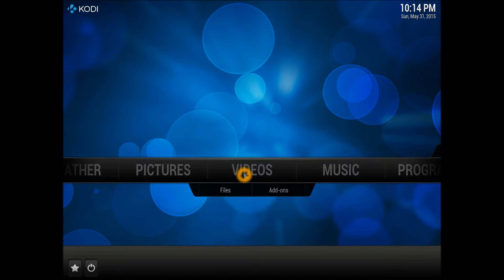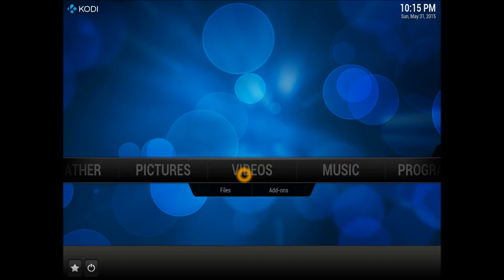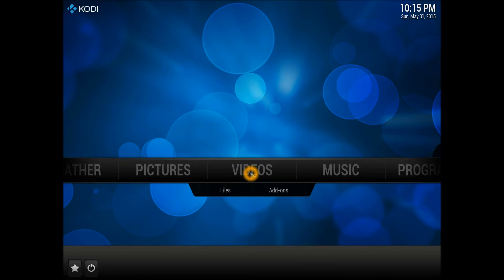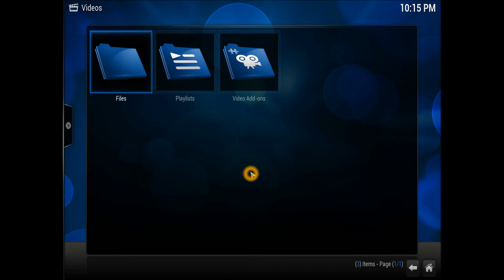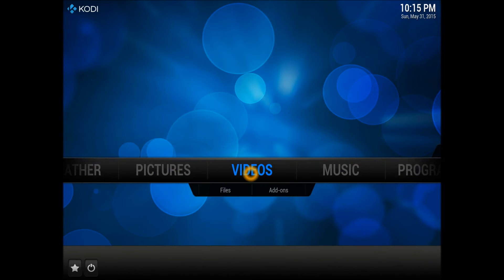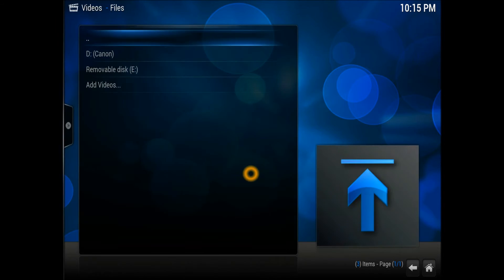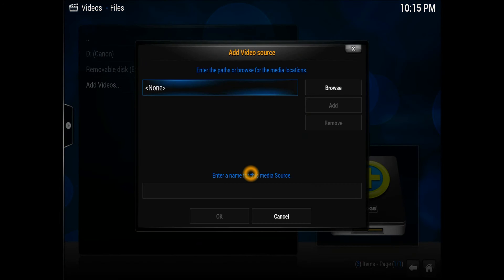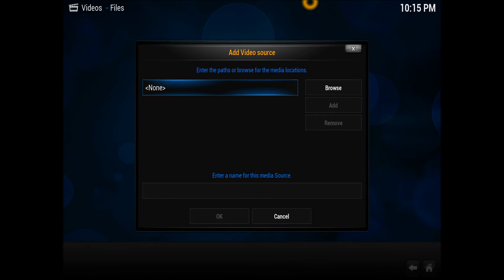Tutorial Guide How to Add PRO ZONE IPTV Lists In Kodi / XBMC 2015